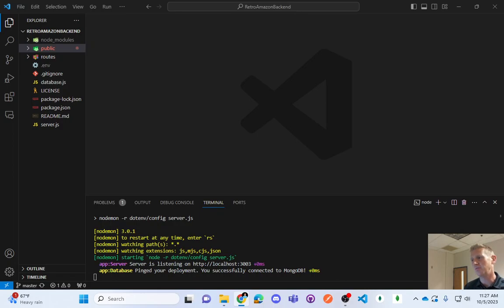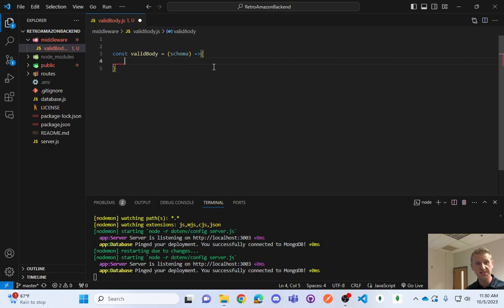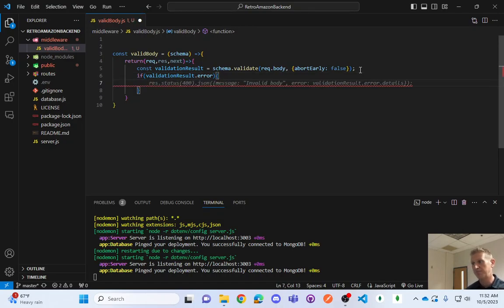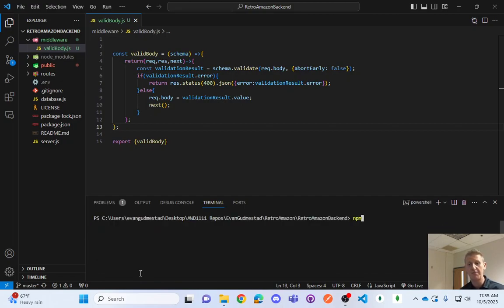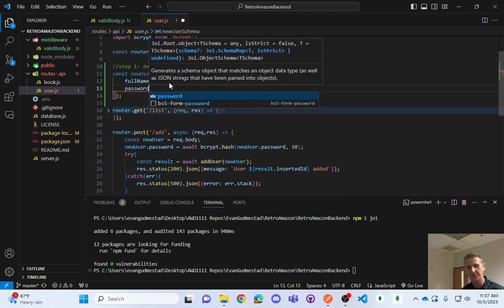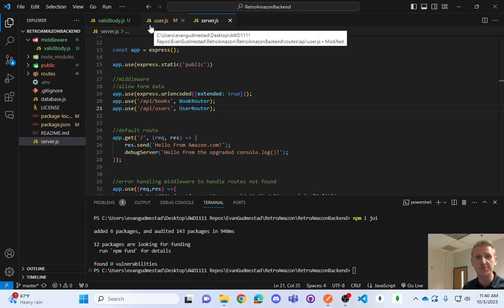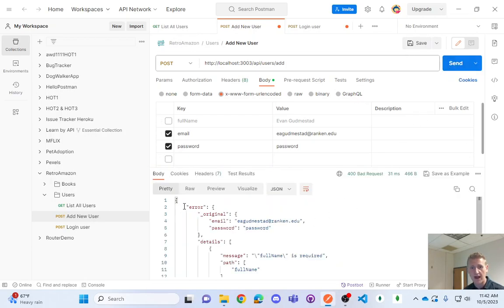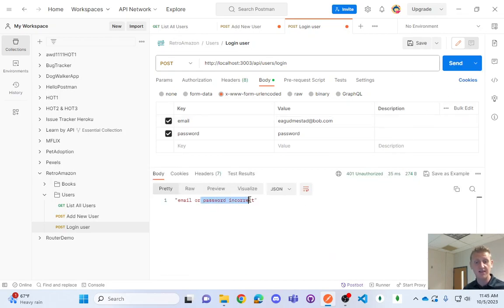Implement Joi validation on Retro Amazon Register User and Login User routes